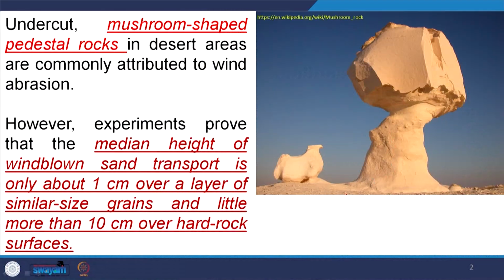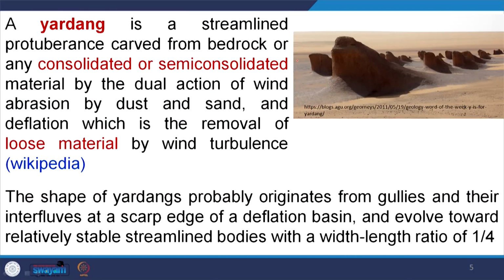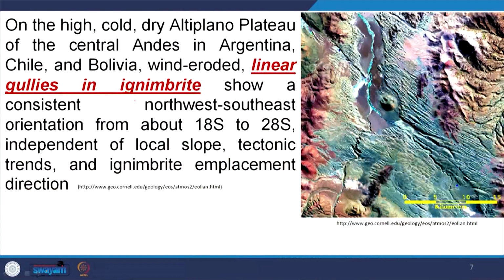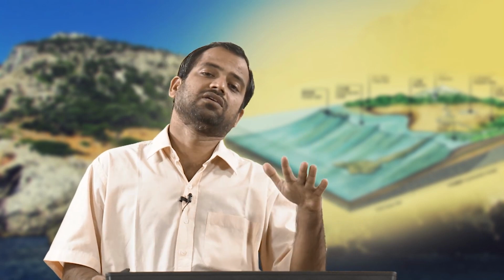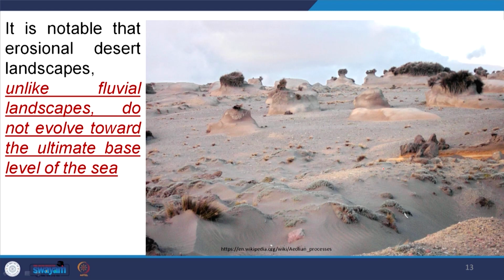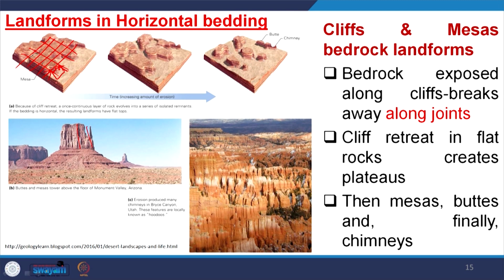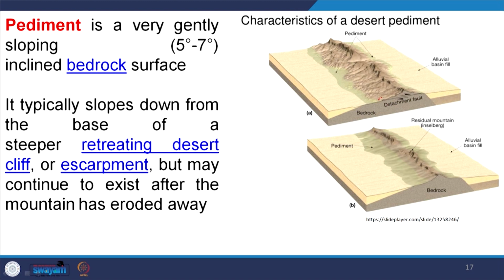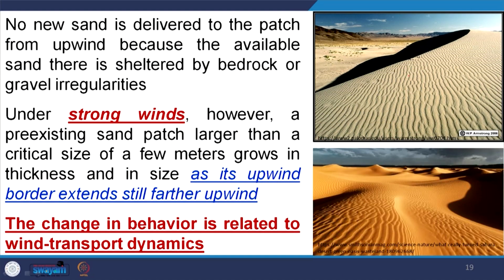Lec 28 : Wind Erosional Lanforms-I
Pedestal Rocks, Chutes, Flumes, Yardang, Deflation Hollows, Oasis, Cliffs, Mesa, Buttes, Cuesta, Inselberg